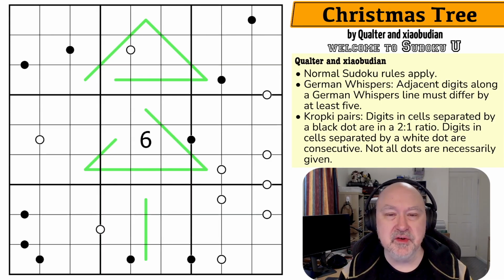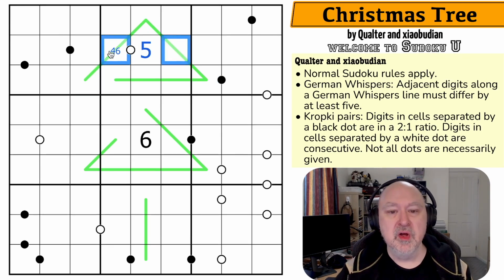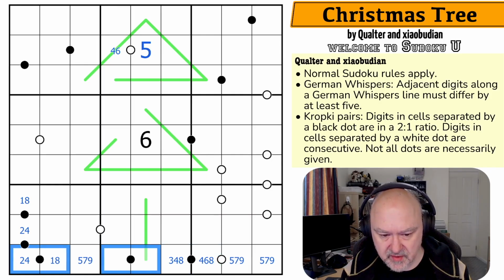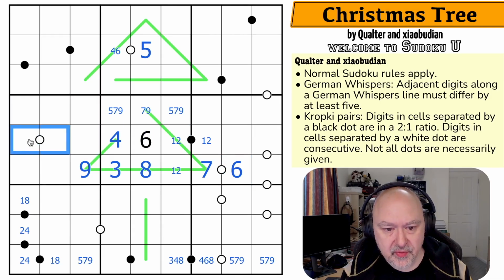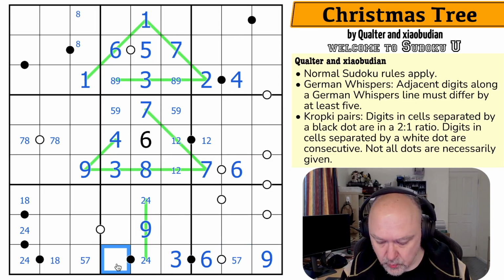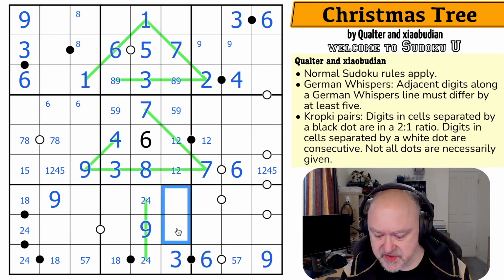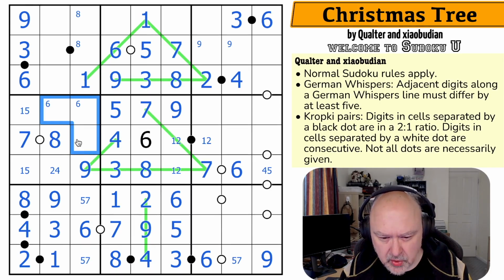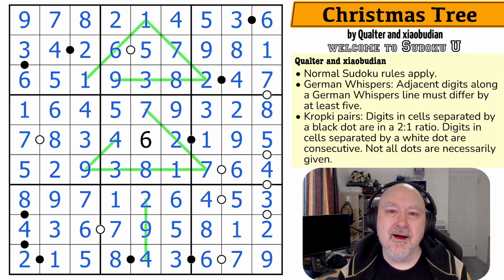Sudoku U Journals : Christmas Tree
BremSter solves "Christmas Tree" by Qualter and xiaobudian.
This Sudoku uses the German Whispers and Kropki Pairs constraints.

Cygnet Sudoku volume 3 has now been released and can be downloaded for Free at the following

📋 Puzzle Rules:
• Normal Sudoku rules apply. The digits 1 through 9 appear in every row, column, and box.
• German Whispers: Adjacent digits along a German Whispers line must differ by at least five.
• Kropki pairs: Digits in cells separated by a black dot are in a 2:1 ratio. Digits in cells separated by a white dot are consecutive. Not all dots are necessarily given.

This Sudoku U puzzle comes from FullDeck and Missing a Few Cards' "Puzzles and Paradoxes" class.
You can find details of FullDeck and Missing a Few Cards' puzzles on their

You can download a copy of Cygnet Sudoku volume 2 for free from the following
You can also get Cygnet Sudoku volume 1 for free at the following

0:00 Intro
1:47 Puzzle Rules
2:44 Puzzle Solve